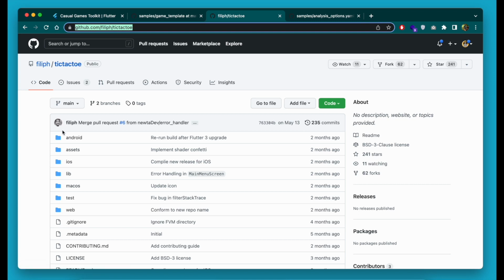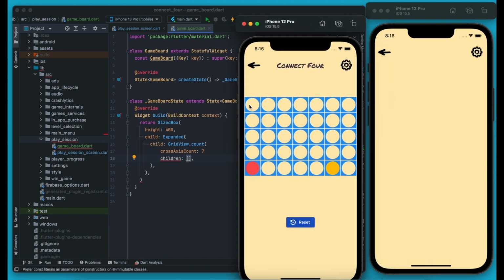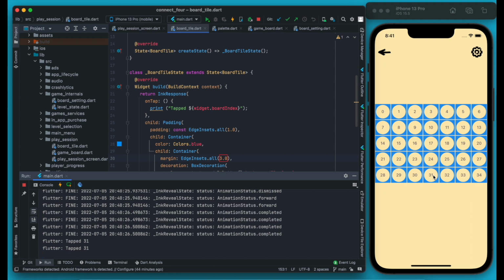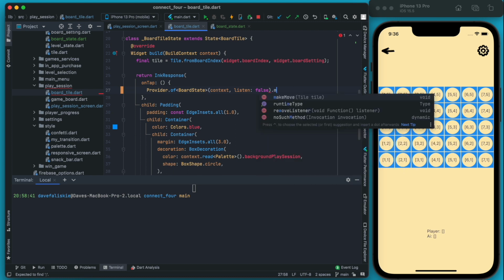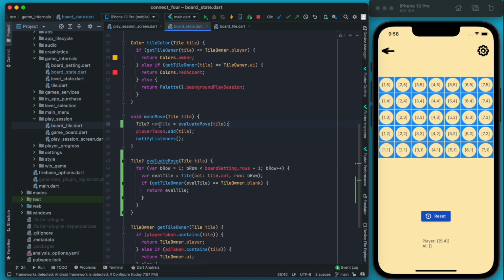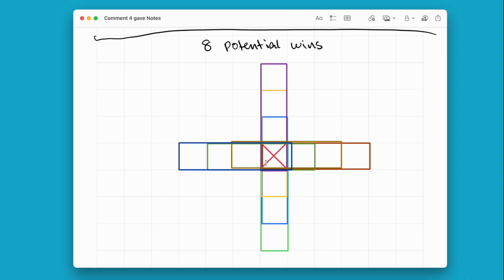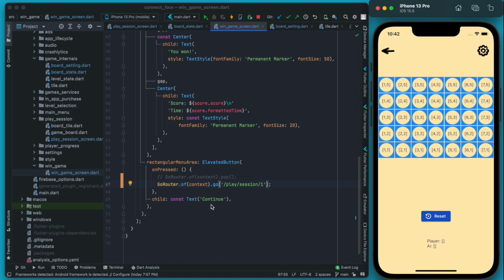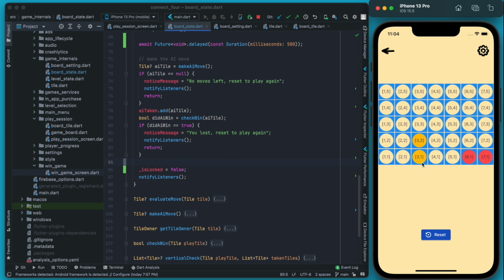Build A Flutter Game: Connect Four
This video will show you how to build a mobile game with flutter 3. Using the newly released flutter game template you'll see how to build a connect four game. The purpose of this tutorial is to get you familiar with building a game using the game template.

⏭ Skip Around
00:00:00 - Intro
00:01:15 - Setup
00:03:31 - Customize Menu & Routing
00:06:21 - Build The Game Board
00:15:07 - Build The Board Tiles
00:19:01 - Determine Tile Coordinates
00:24:02 - Track Tile State
00:29:40 - Reset Board
00:31:40 - Setting Tile Color
00:36:26 - Setup The Board Logic
00:42:09 - Have Computer Play
00:47:12 - Determining The Winner
01:01:12 - Allow Computer To Win
01:02:12 - Setting Game Notices
01:04:25 - Locking Board
01:07:05 - Next Steps